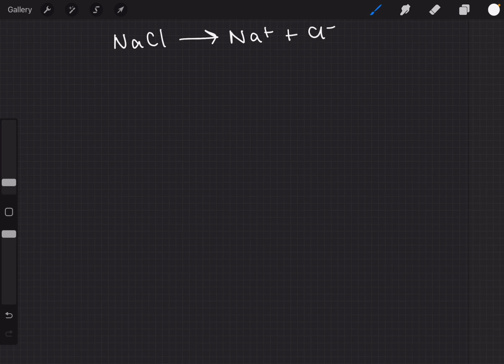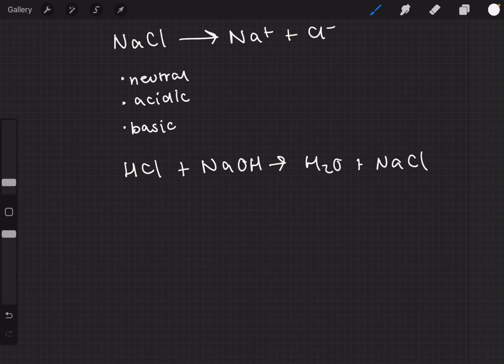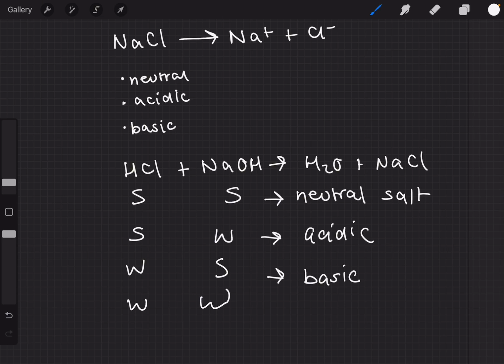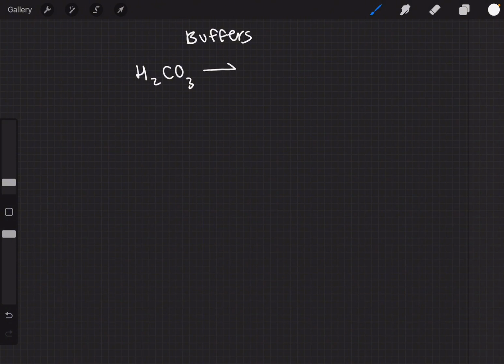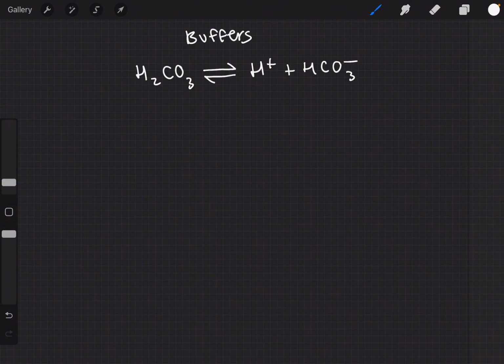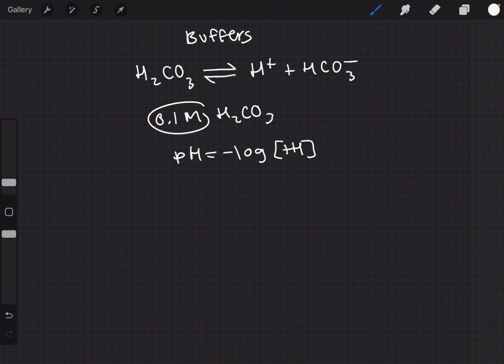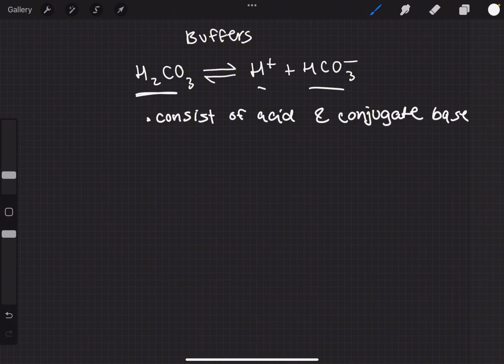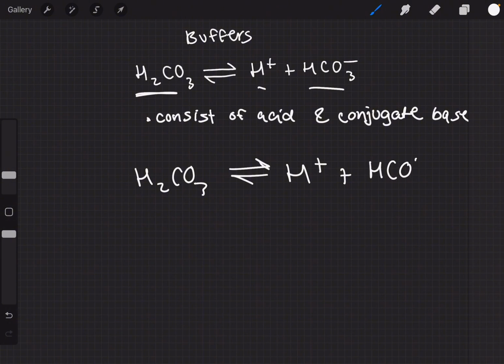Knock off orgo chem part 4